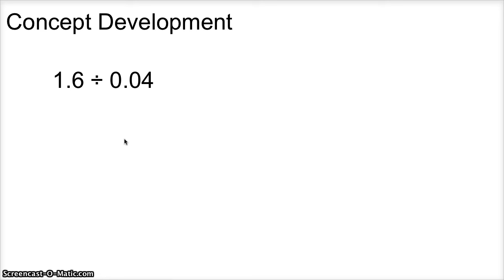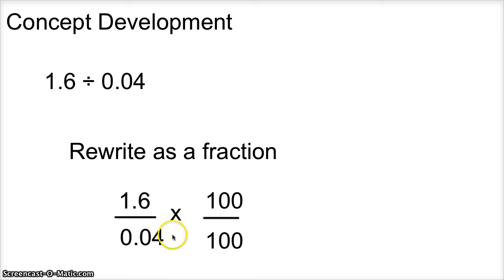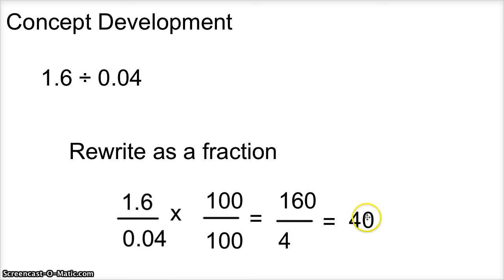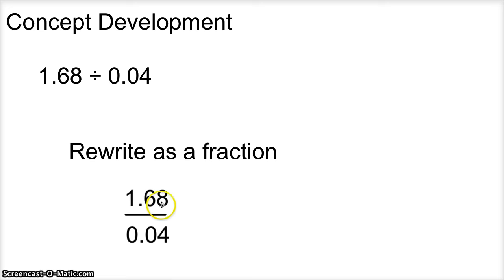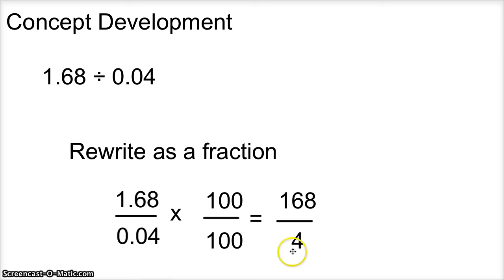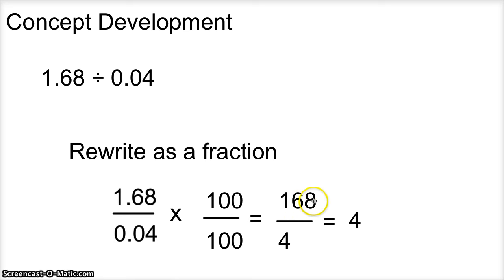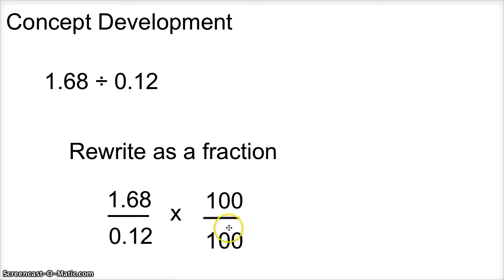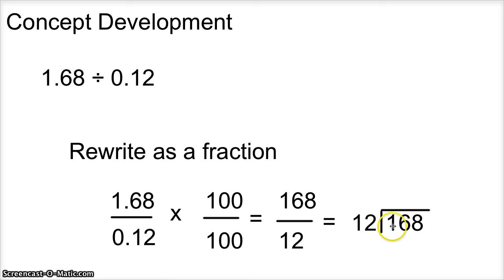Mod 4 Lesson 30 CD 2